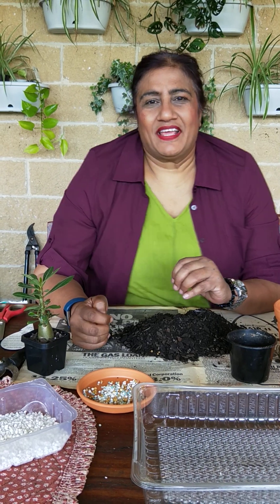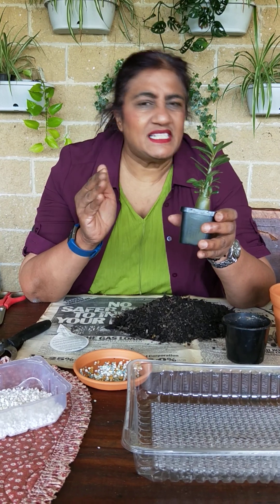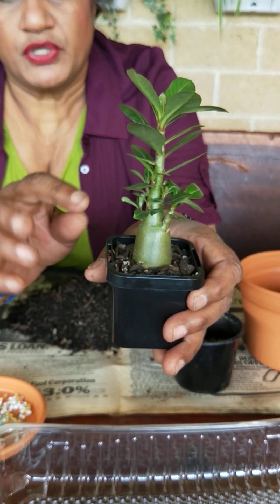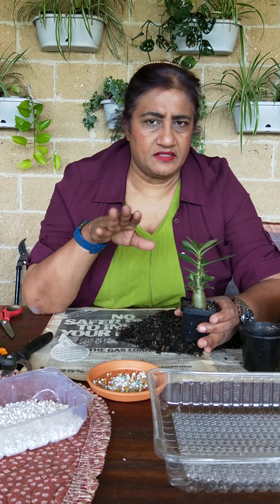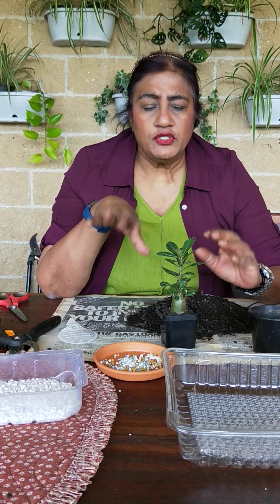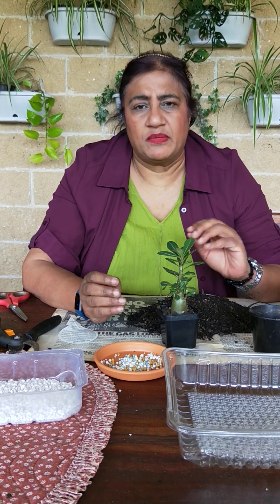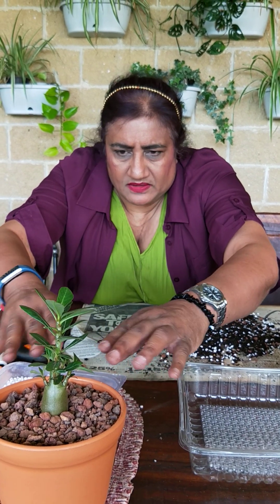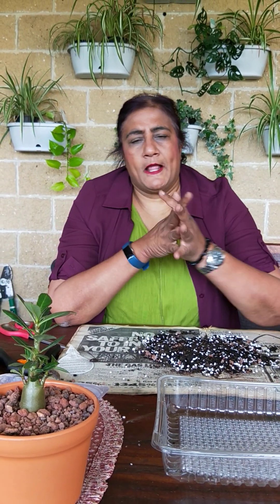Repotting Desert Rose plant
How to take care of desert rose, planting n maintaining good health.